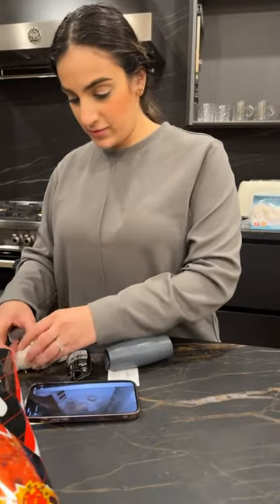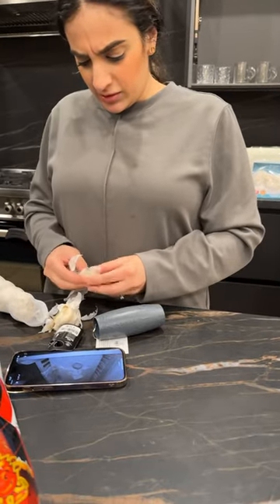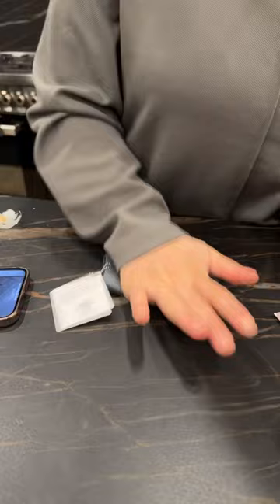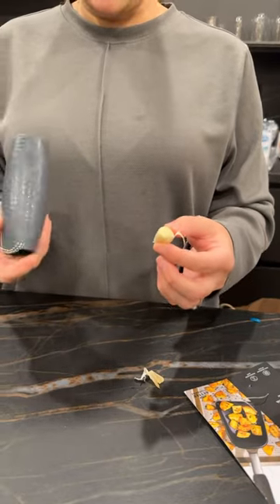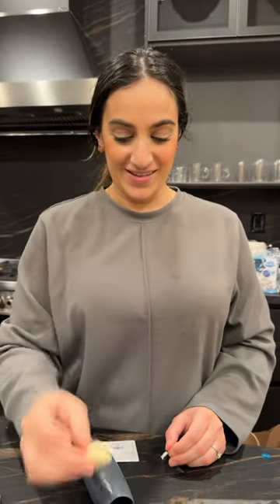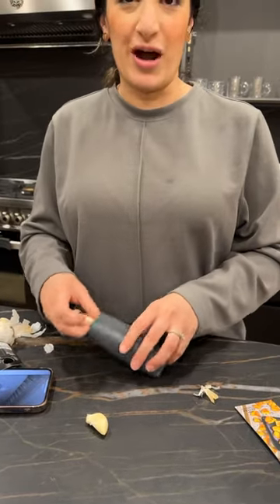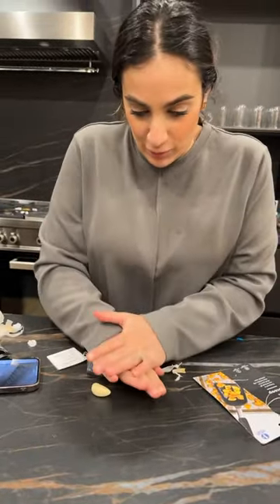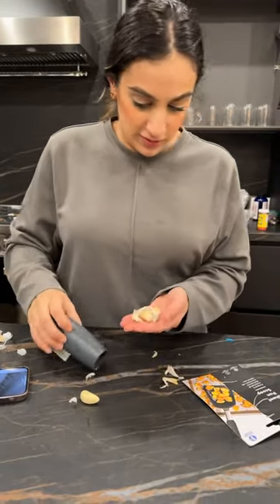Why are all my girls kitchen related 😅